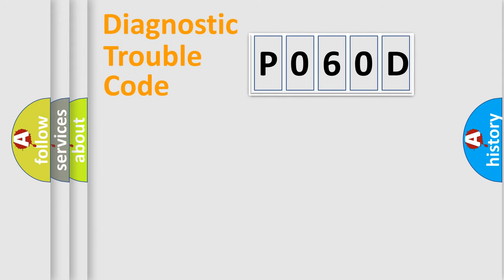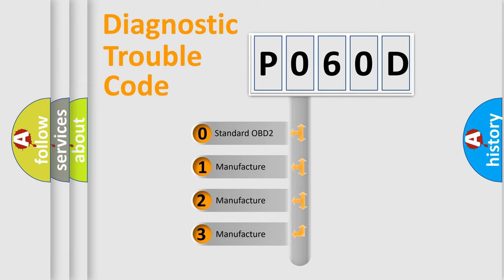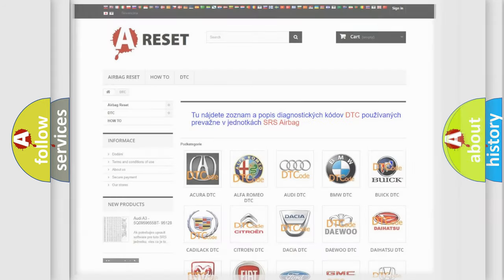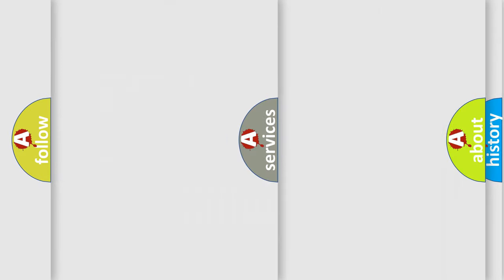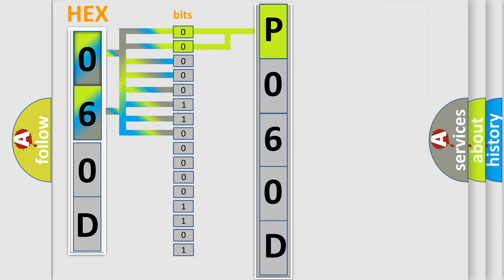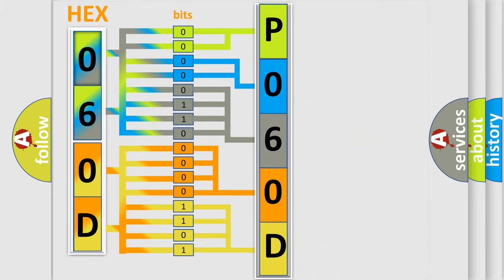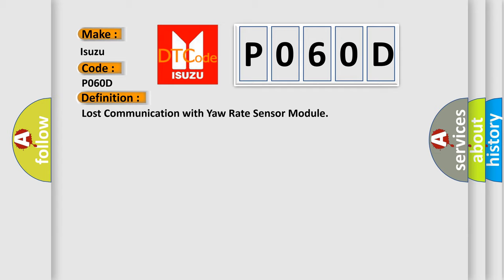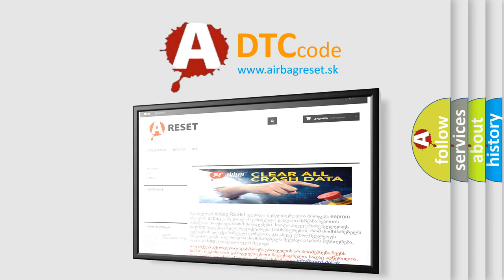DTC Isuzu P060D Short Explanation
Contents:
0:21 Basic DTC analysis according to OBD2 protocol standard.
1:48 Insight into programming
2:58 A diagnostically understandable description of the Diagnostic Trouble Code
3:05 Basic error definition

Make:
Isuzu
Code:
P060D
Definition:
Lost Communication with Yaw Rate Sensor Module
Cause: